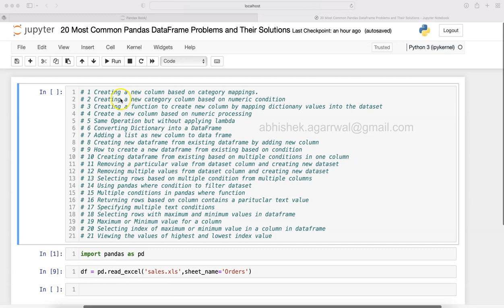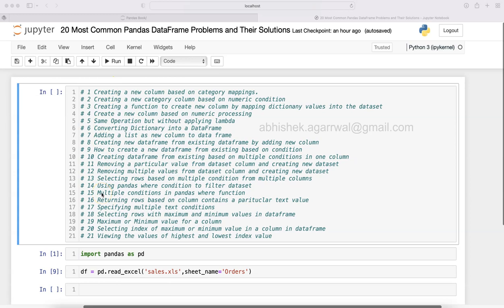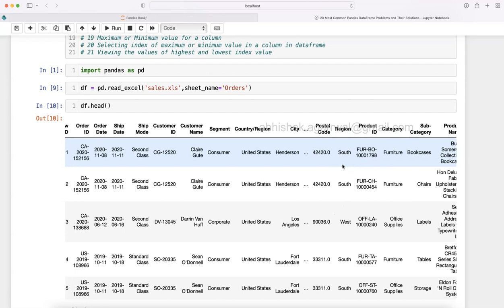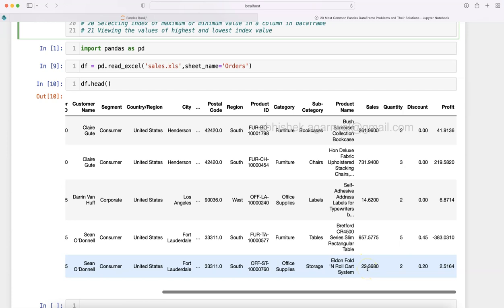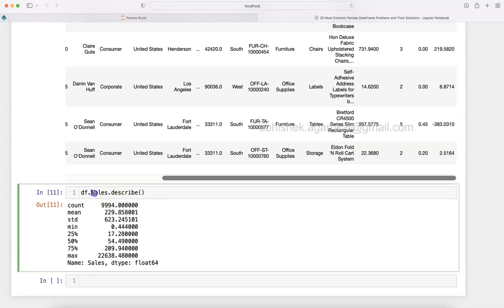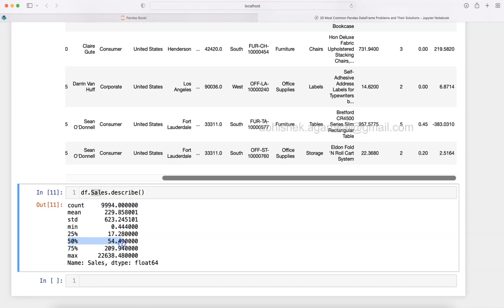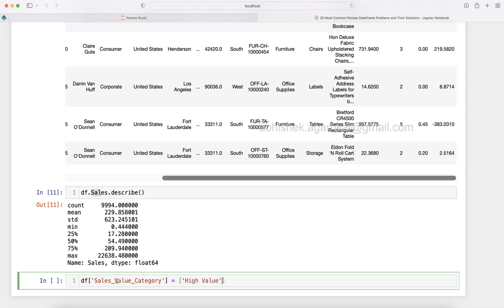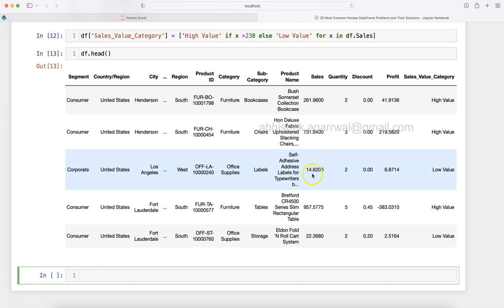How To create New Column in Python Pandas DataFrame by Applying Condition on Numeric Column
Python pandas tutorial for beginners on how to create new category column by applying condition on numeric column that is useful for feature engineering to create new features.